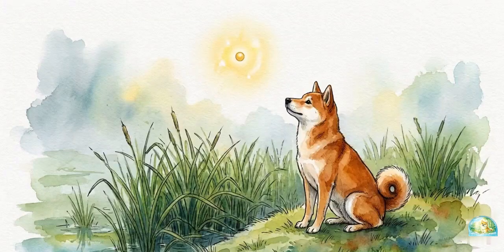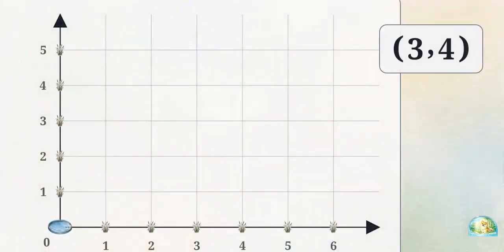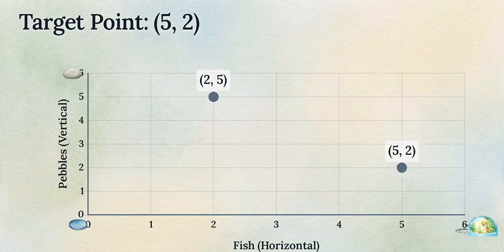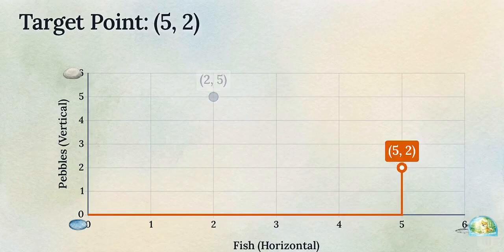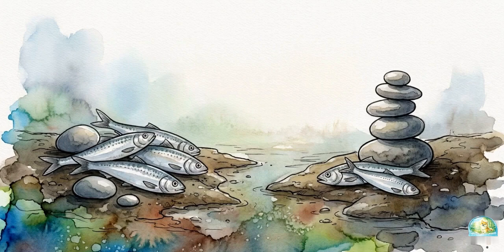5.G.A.2 | Dragon's Peak on the Marsh Map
A Symmetree standards story for 5.G.A.2: plotting and interpreting first-quadrant points through a watercolor marsh-map scene. This maintenance upload replaces a prior copy with the canonical Symmetree mascot watermark.